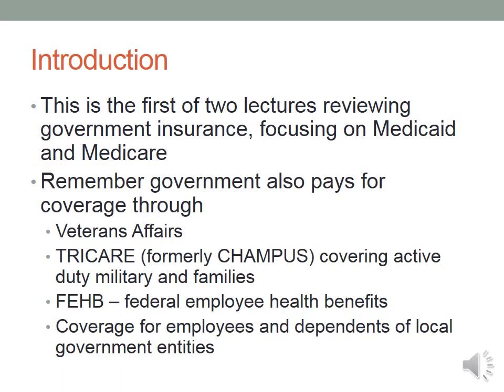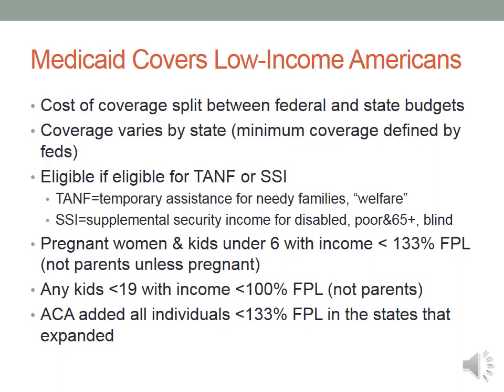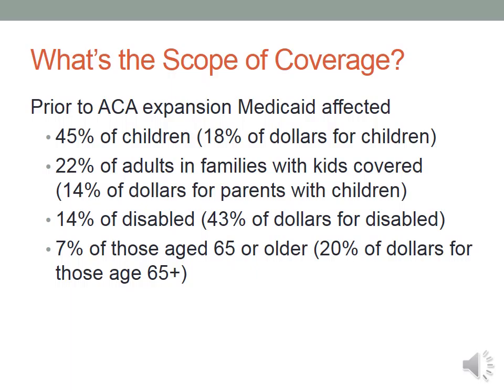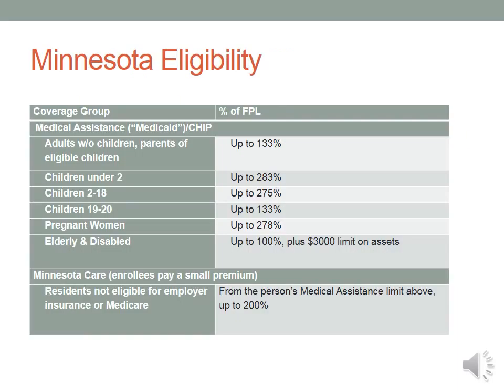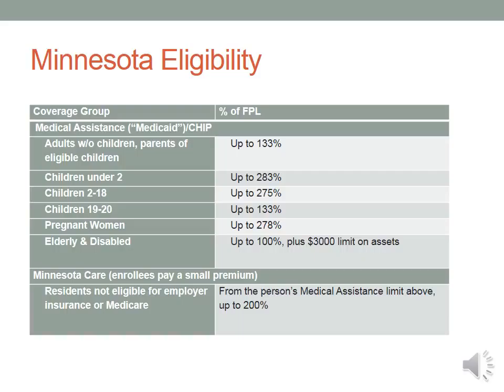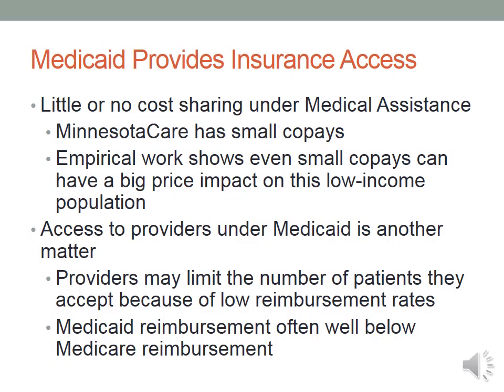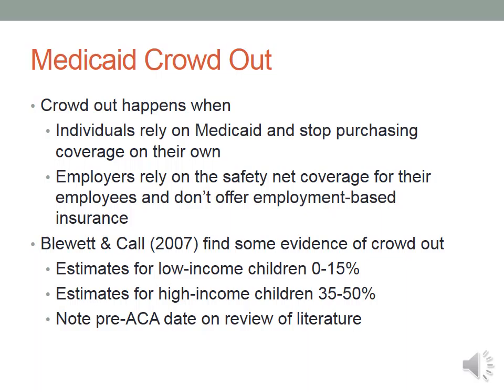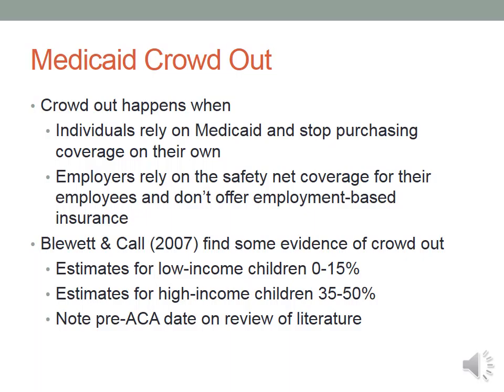Chapter 10 1 Medicaid